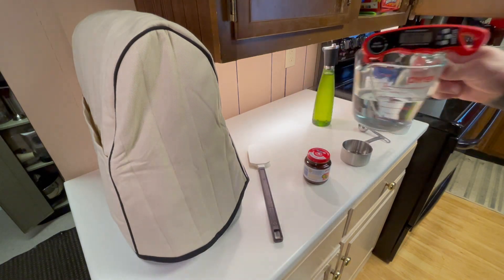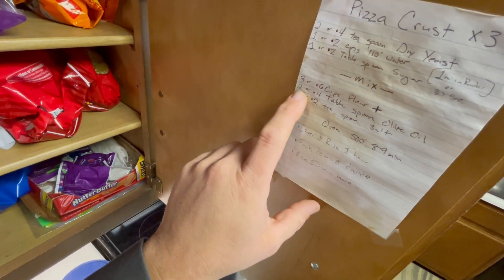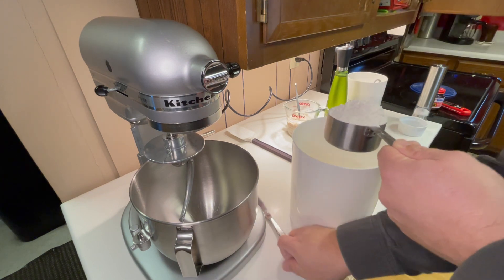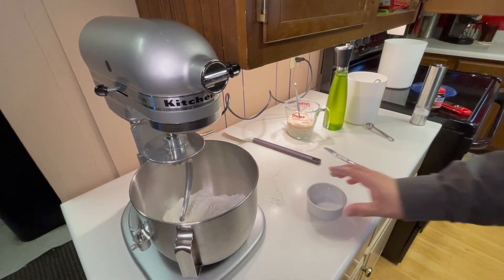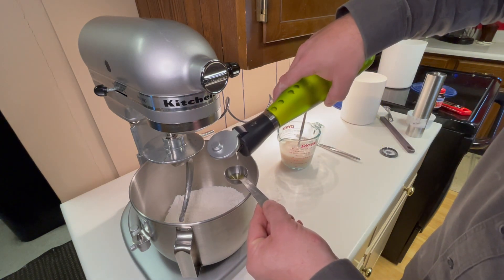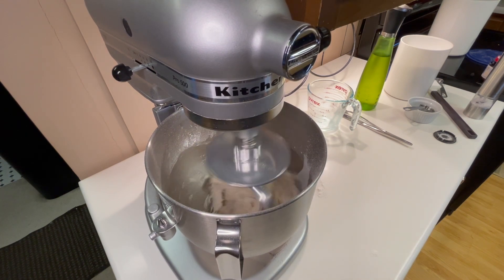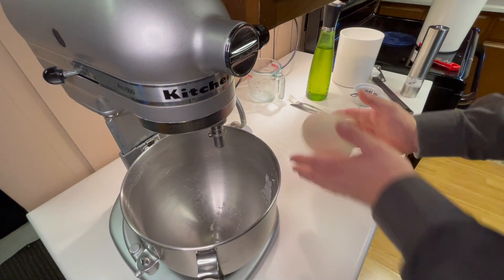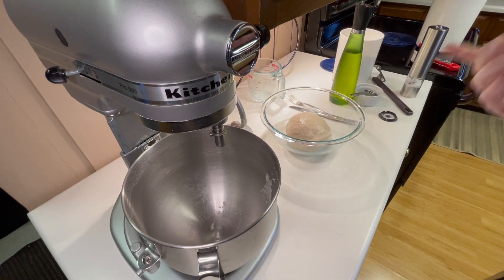Making Pizza Dough With the Kitchen Aid Pro 500 Series 5 Quart Bowl-Lift Stand Mixer with OEM Cover.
This is my Mixer. There are many like it, but this one is mine and today its making Pizza dough. The Kitchen Aid Pro 500 Series 5 Quart Bowl-Lift Stand Mixer is perfect for heavy, dense mixtures. It also offers the capacity to make up to 9 dozen cookies in a single batch and 10 speeds to thoroughly mix, knead and whip ingredients quickly and easily. For even more versatility, the power hub can turn your stand mixer into a culinary center with over 14 optional hub powered attachments, from food grinders to pasta makers and more.